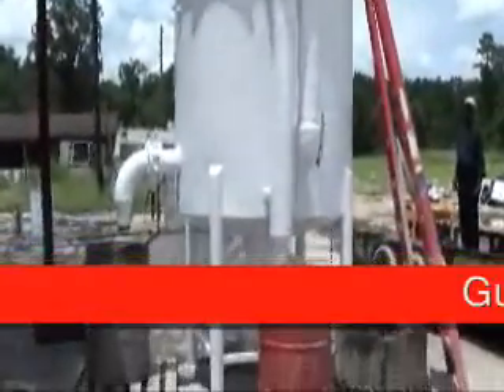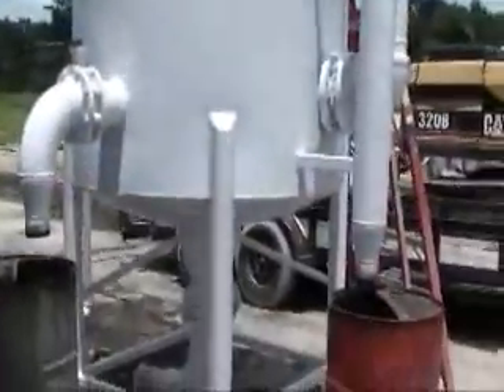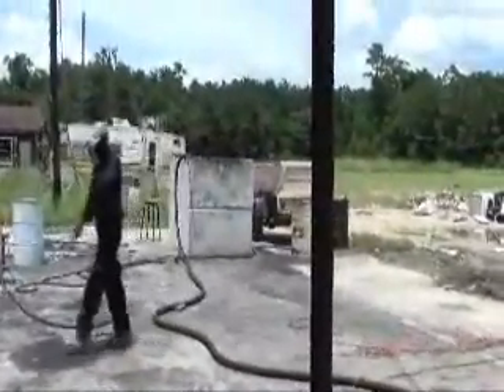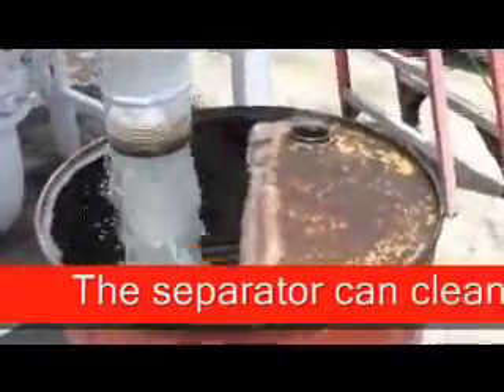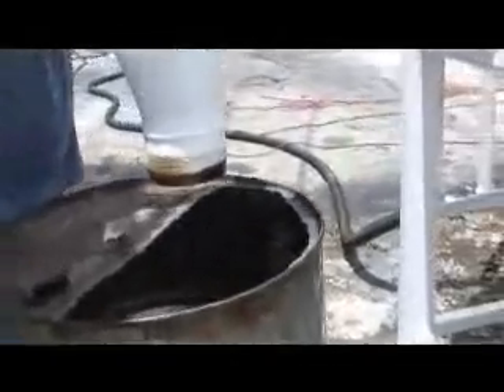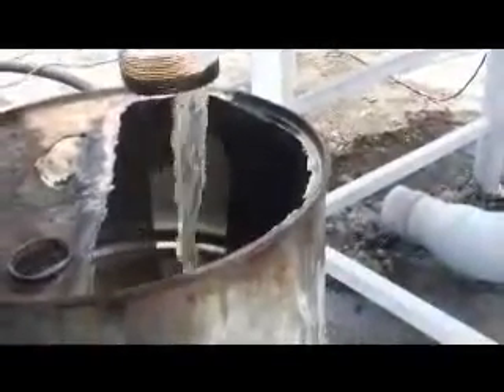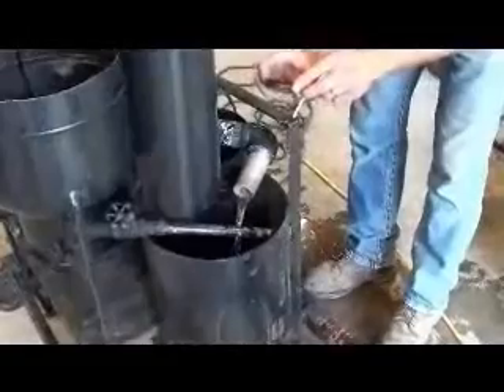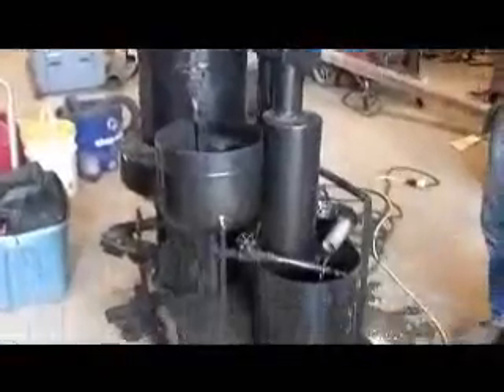Oil-Water Separator.wmv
David Gutierrez of Amarillo hopes his oil-water separator can help in the wake of the Gulf oil spill